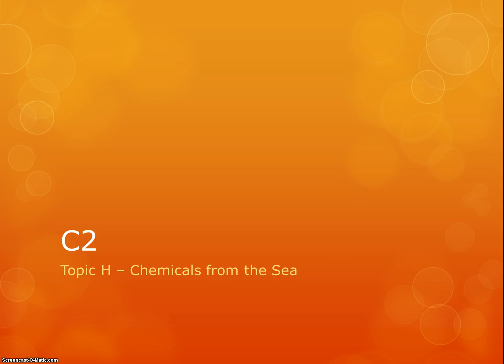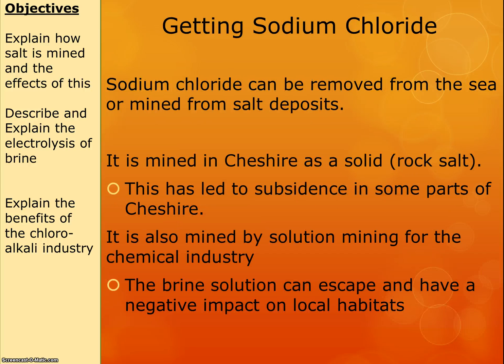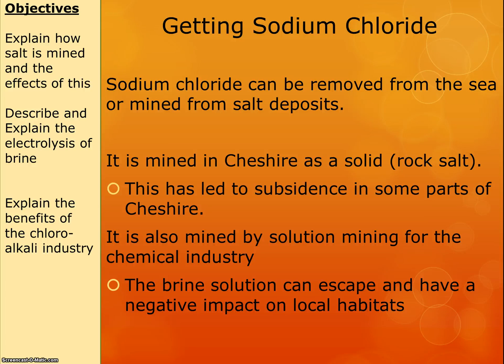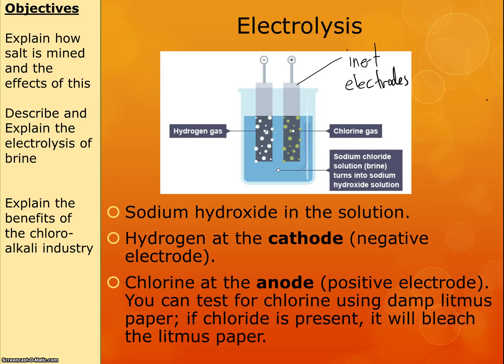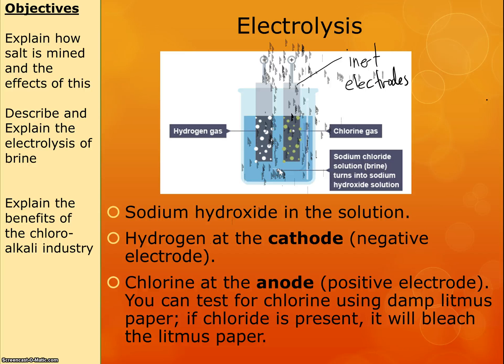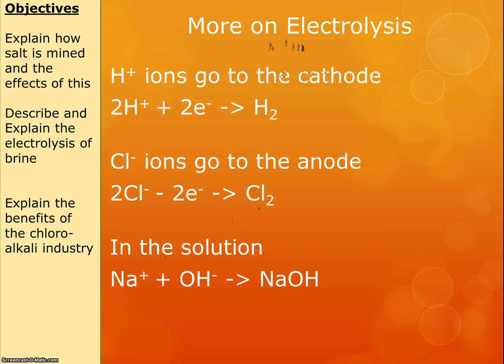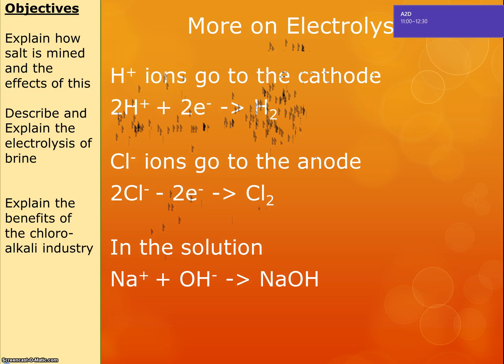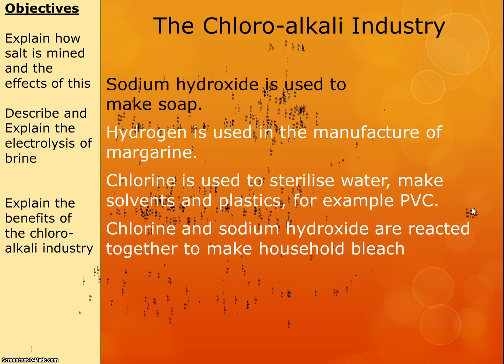C2 - H Chemicals from the Sea